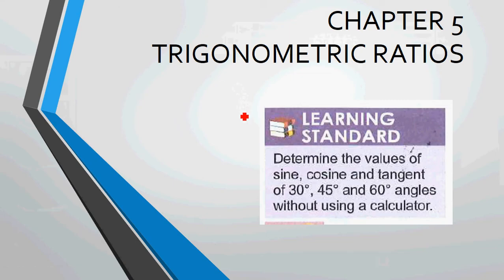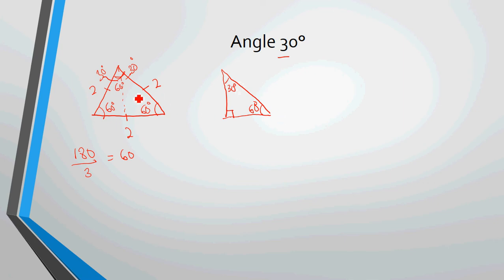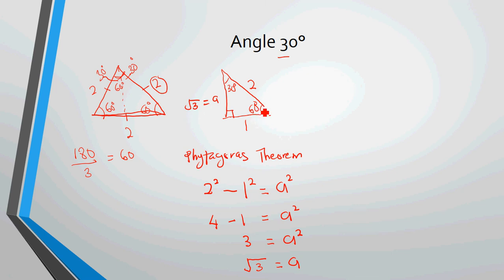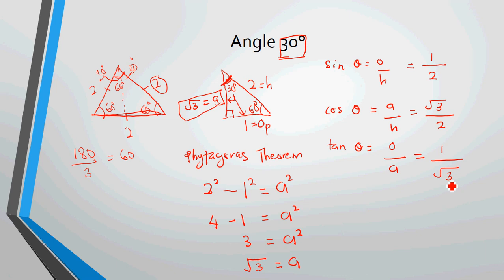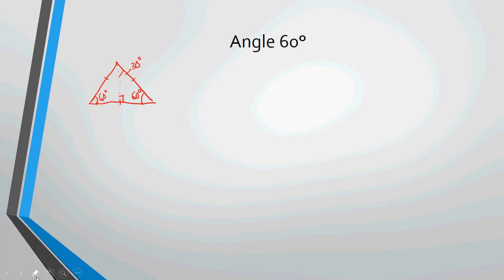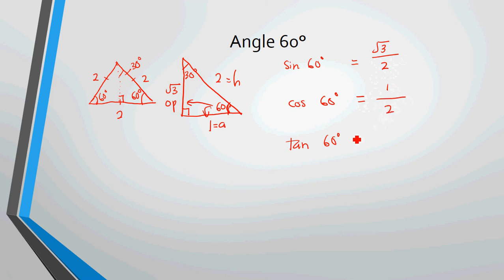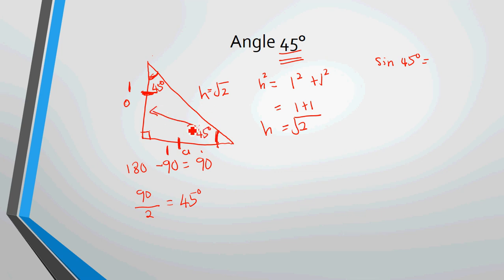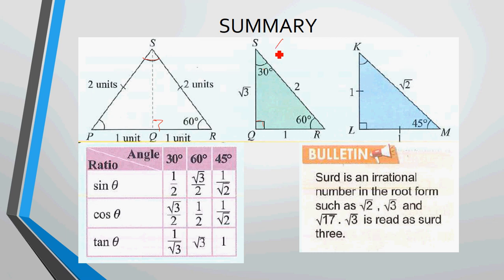Form 3 Maths : CH. 5 Trigonometry 5 1a part 8 Special angles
Mathematics KSSM Form 3
Chapter 5 Trigonometric Ratios

5.1 Sine, Cosine and Tangent of an Acute Angle in Right-angled Triangle

The value of sine, cosine and tangent for special angles (30, 45 and 60 degrees angles)